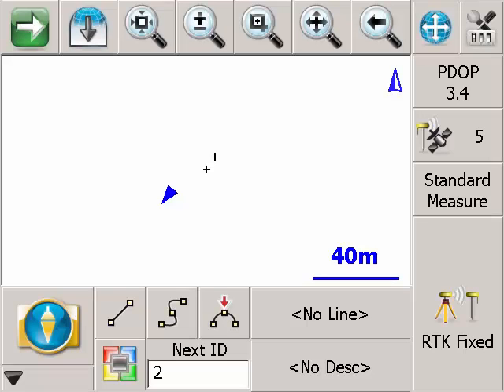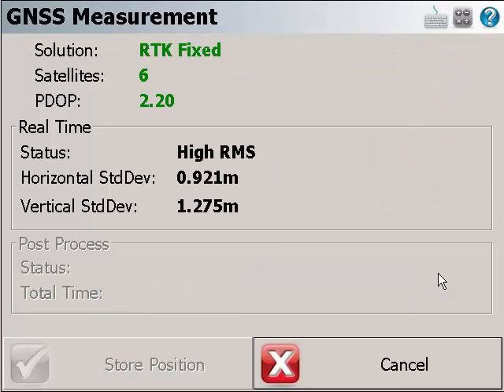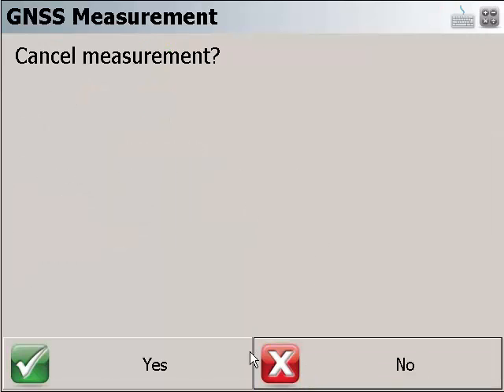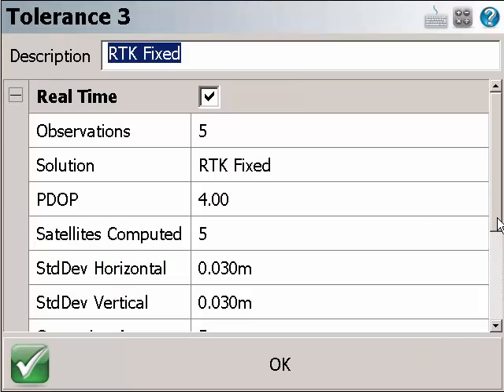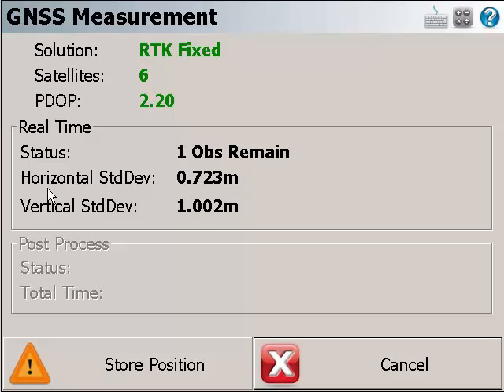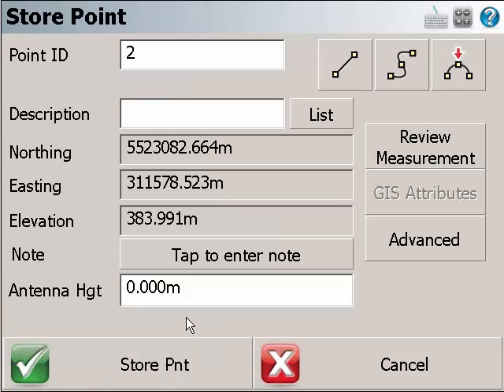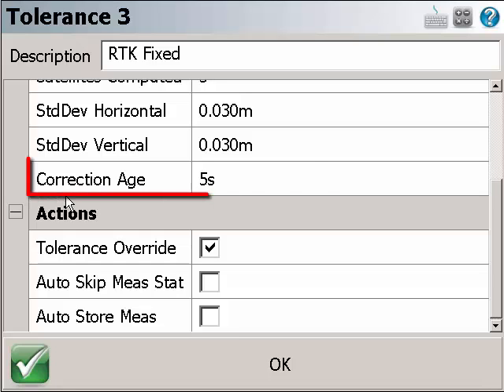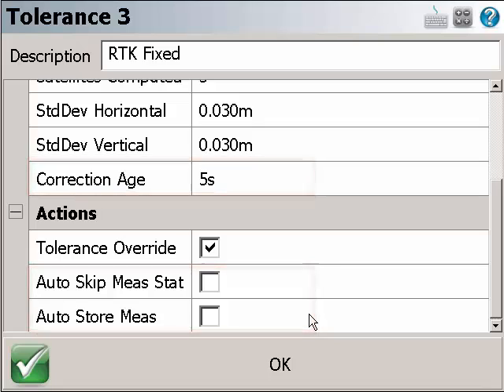FieldGenius - Upgrade Tour V7 - GNSS Tolerance Override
GNSS Tolerance Override -- Users will now have an option to store GNSS measurements even when position tolerance is exceeded. A warning icon will be displayed when storing points with inadequate status.